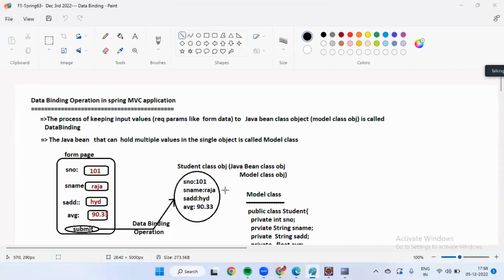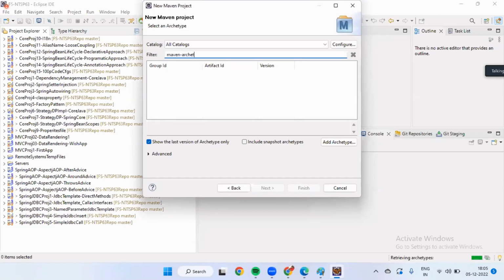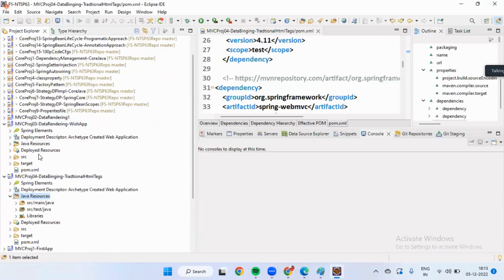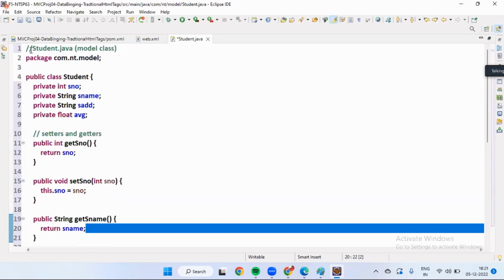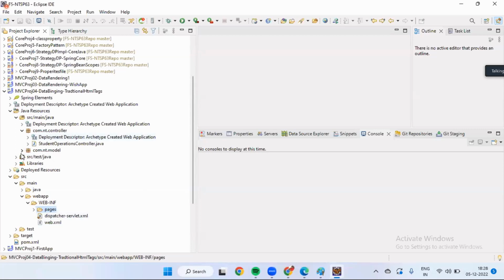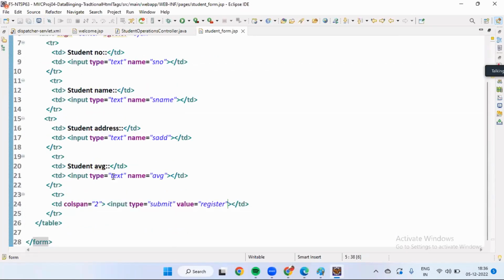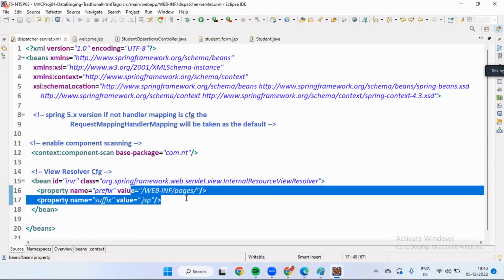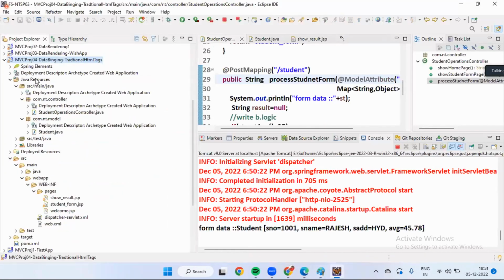5th dec spring DataBinding application